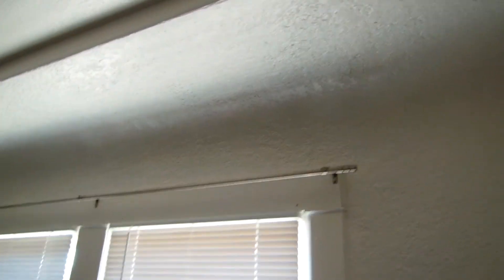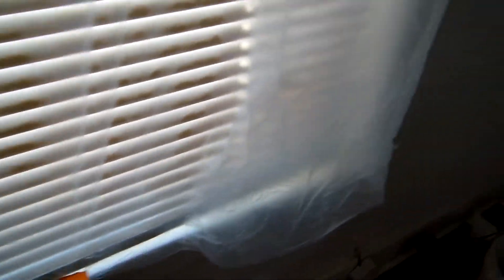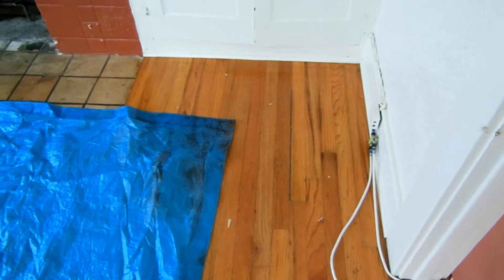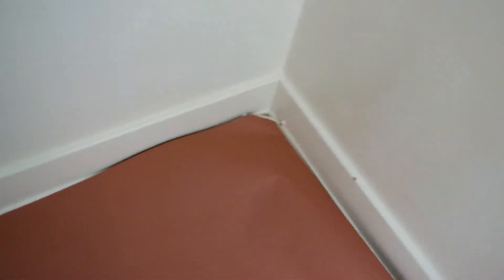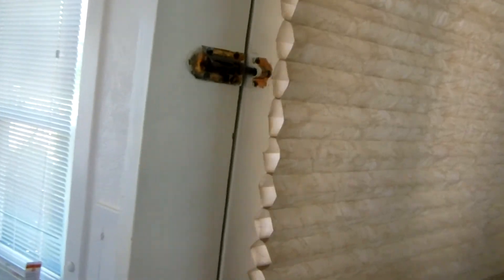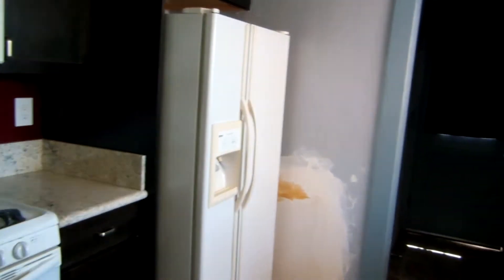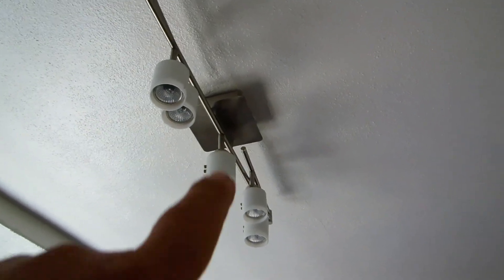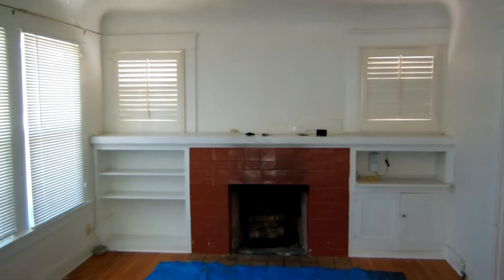how to mask prior to spraying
masking prior to spraying is essential, and can be time-consuming.  tune into American Painting to learn  some short-cuts here.